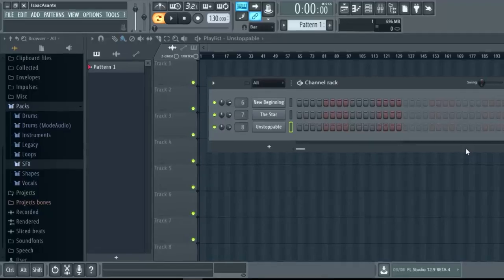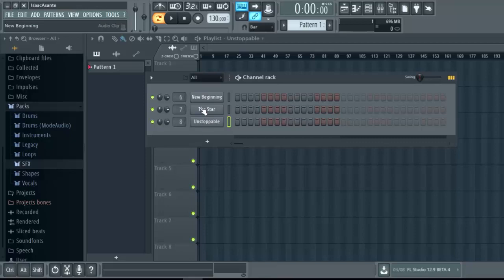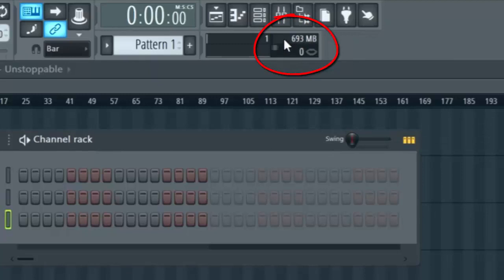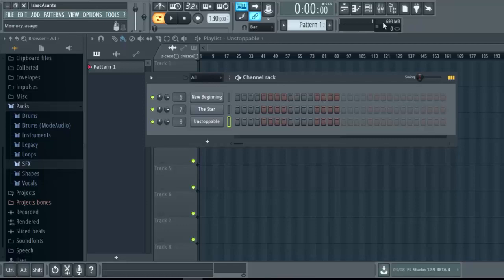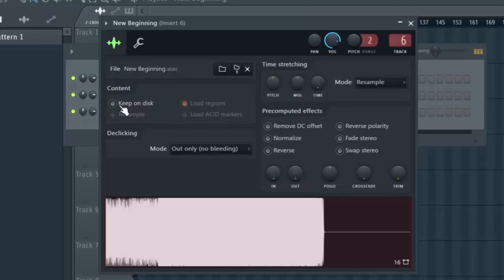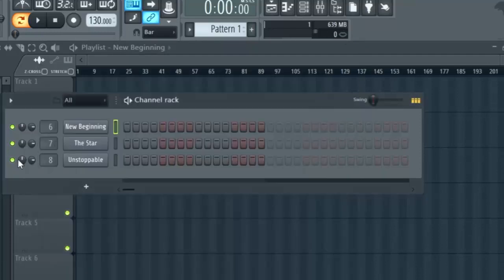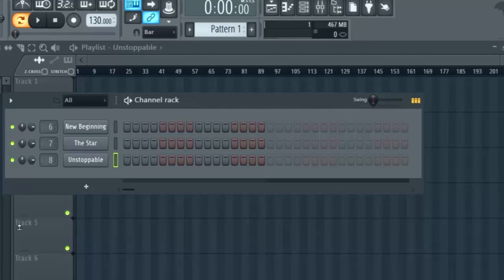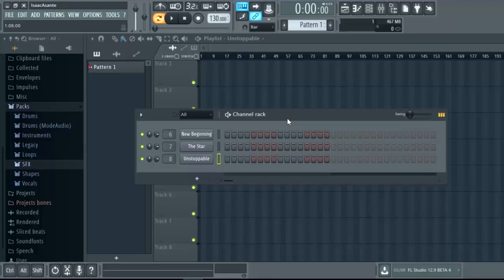FL Studio 12: Memory optimization for audio files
This FL Studio 12 tutorial shows you how you can reduce your memory usage when loading audio files into your projects. The trick is simple: there is a feature in FL Studio for audio files that lets you leave the application to stream the audio files directly from the hard disk.

By using the "keep on disk" feature, you can actually optimize your FL Studio 12 memory usage (RAM) and boost your audio quality by avoiding underruns. This is useful when you are using a lot of samples of content from external libraries.